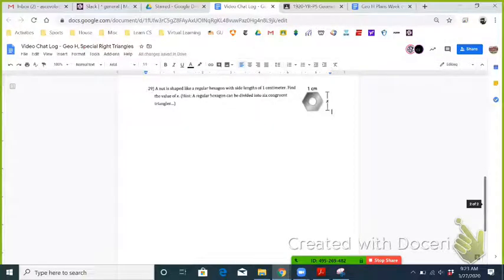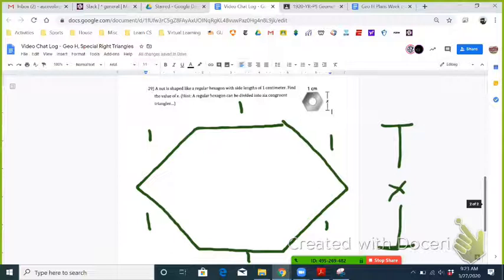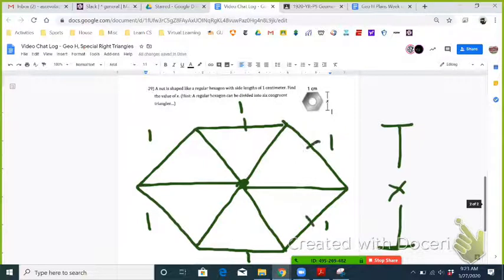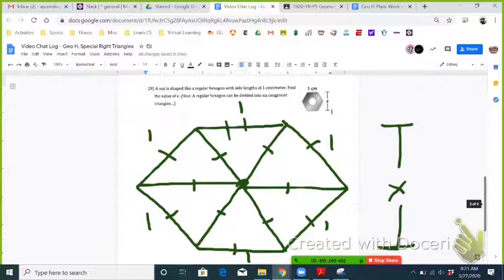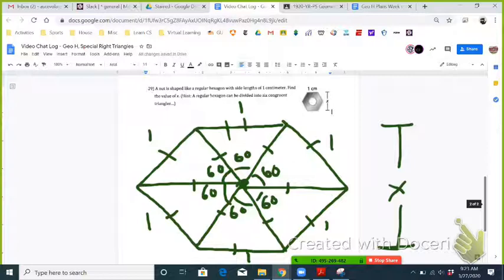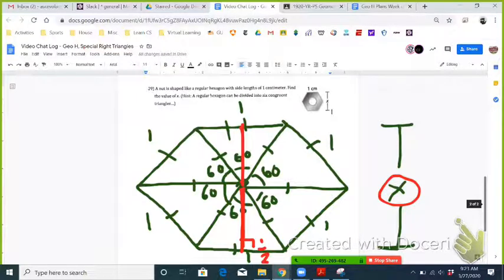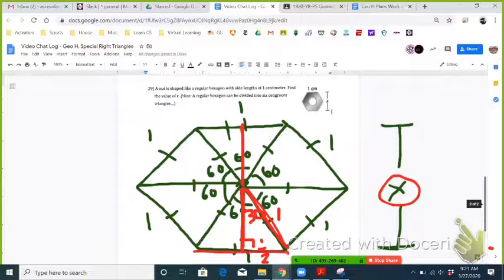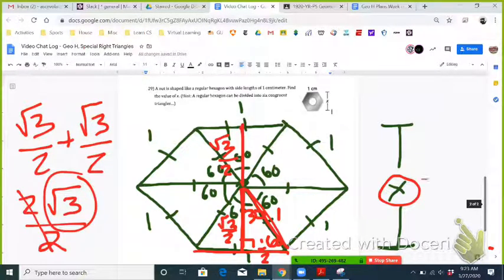(9-2 Geo H, HW P. 29) Find the height of a regular hexagon using special right triangles